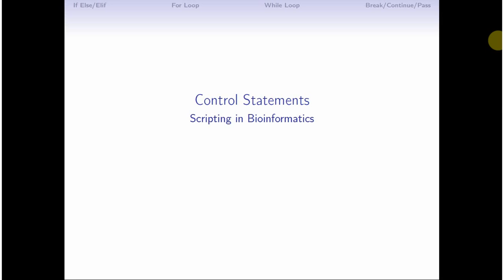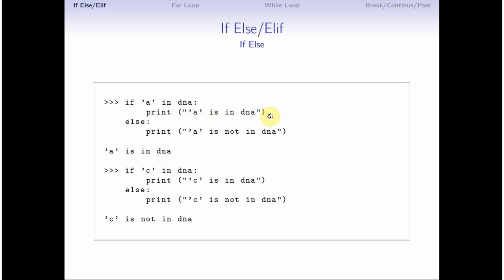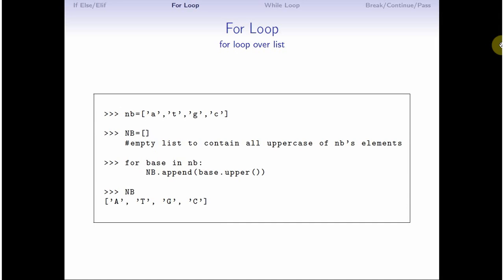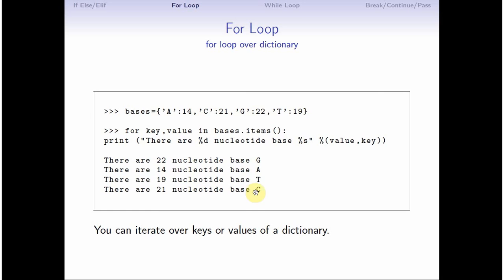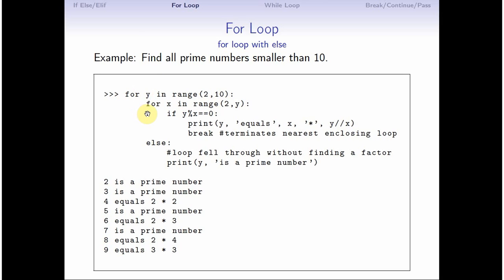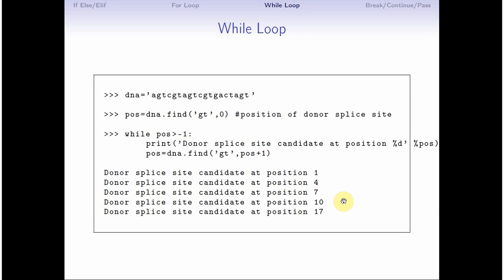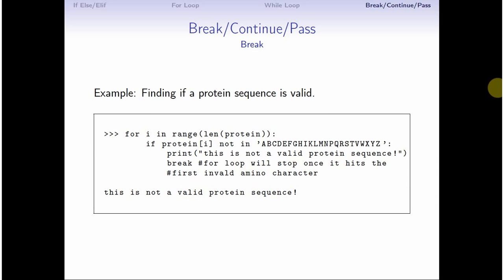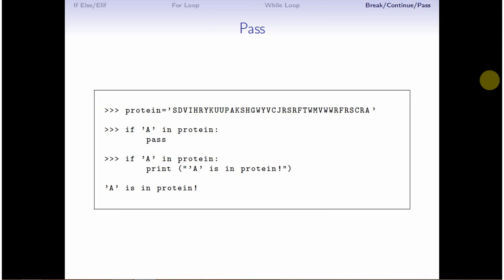3. Control Statements